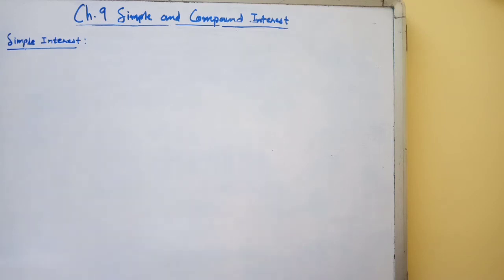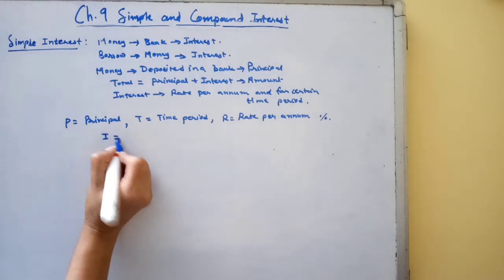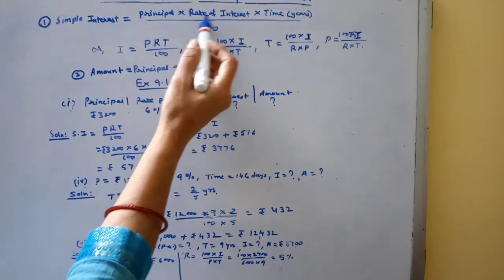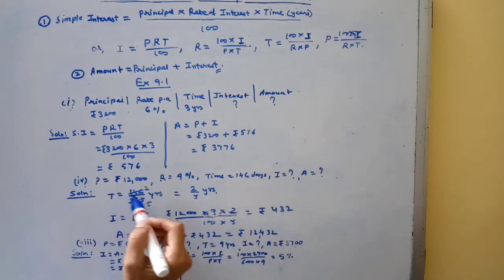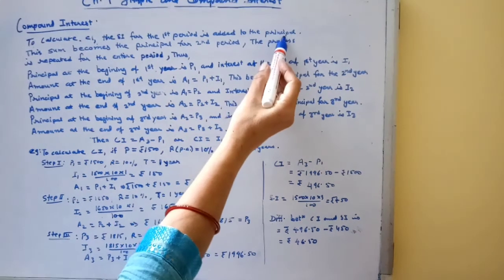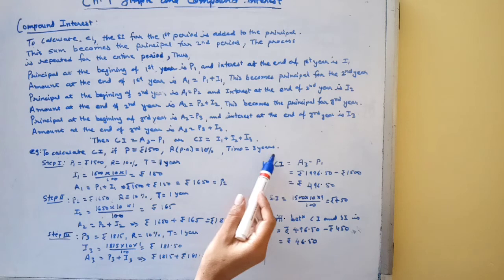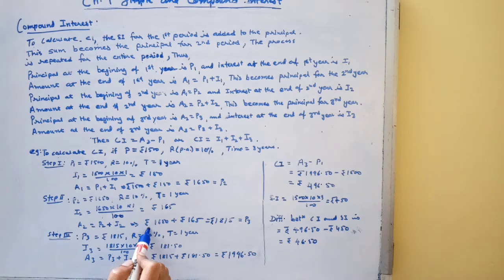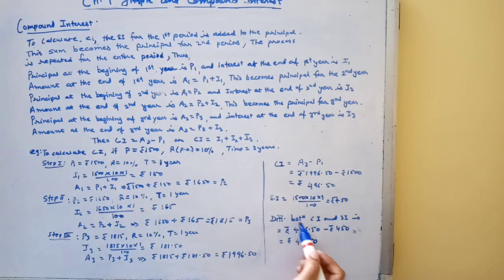Ch.9 Simple and Compound Interest.,Class8